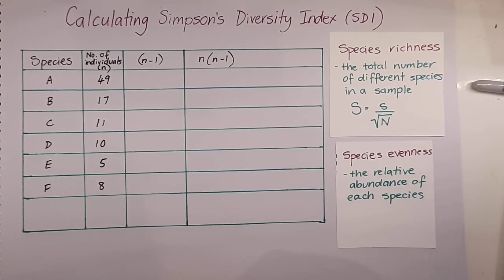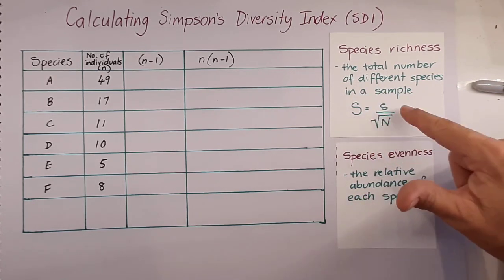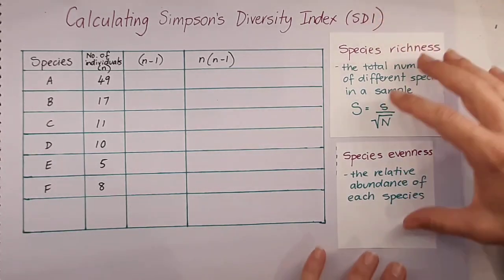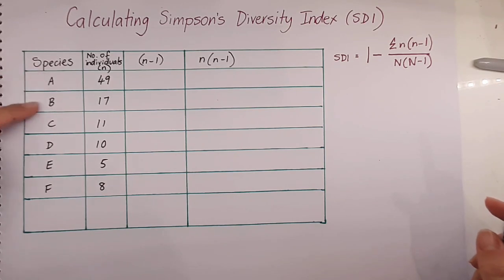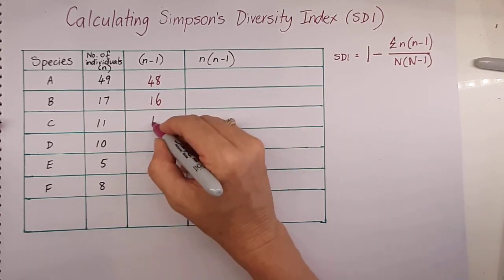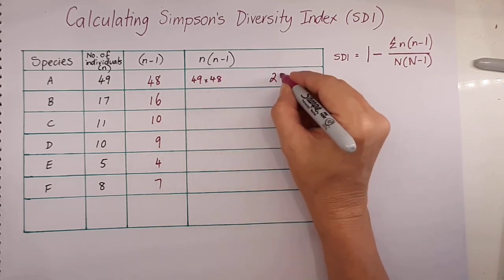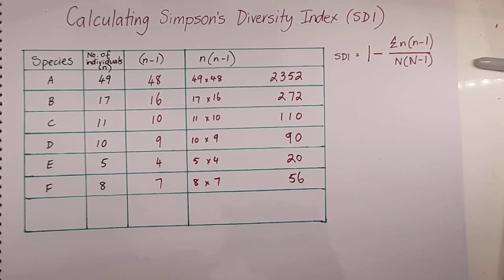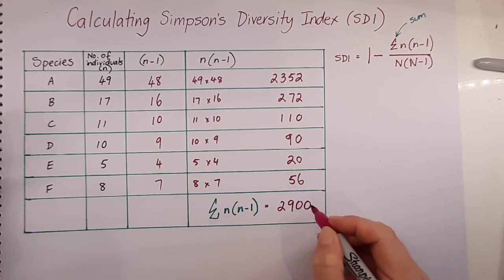November 24, 2024(2)